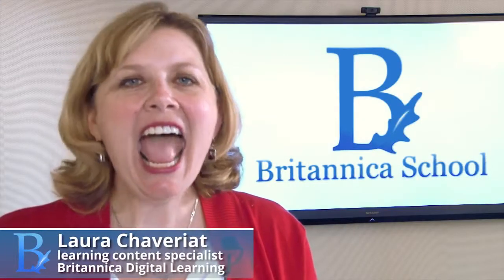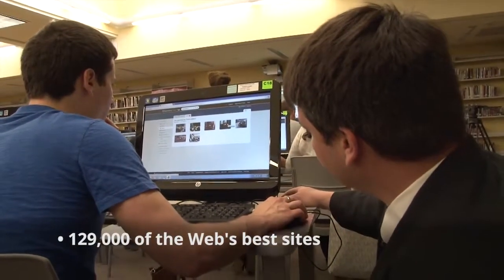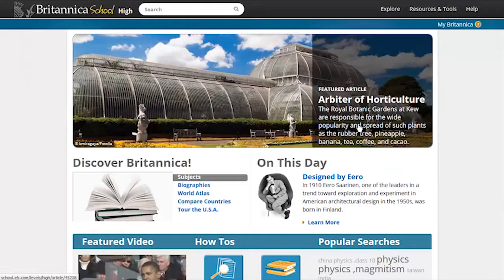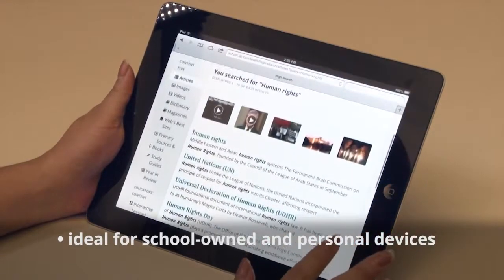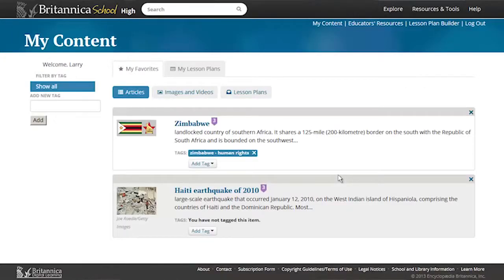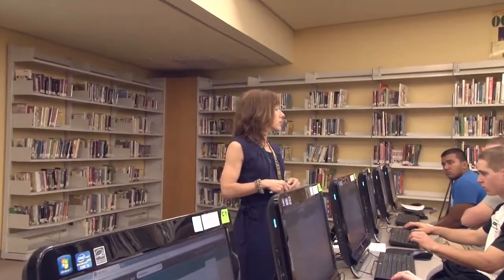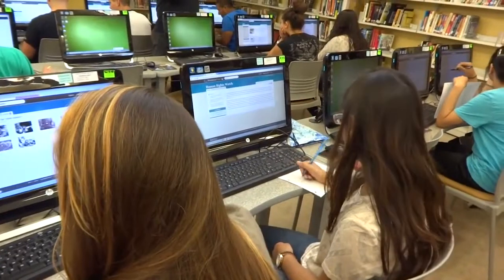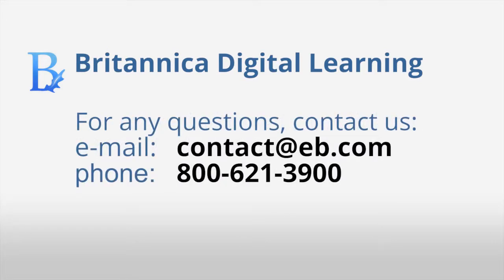Ejemplos de como usar Britannica School en Bachillerato (Preparatoria)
Inside the Classroom Britannica School - HighSchool